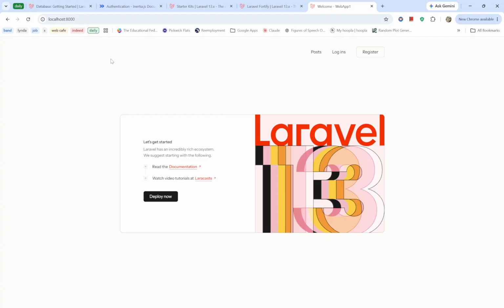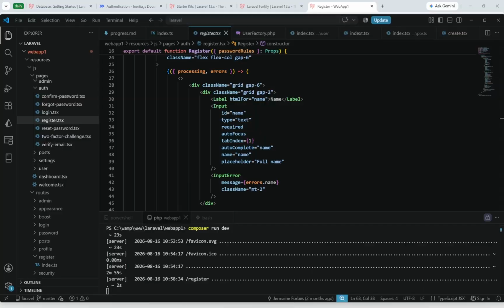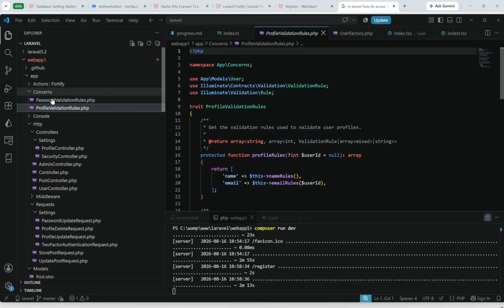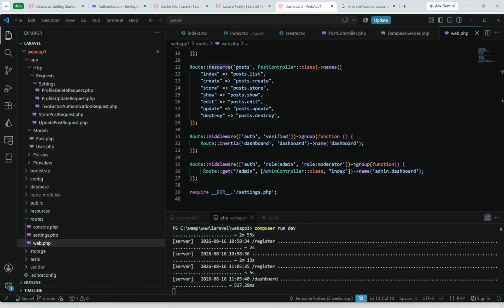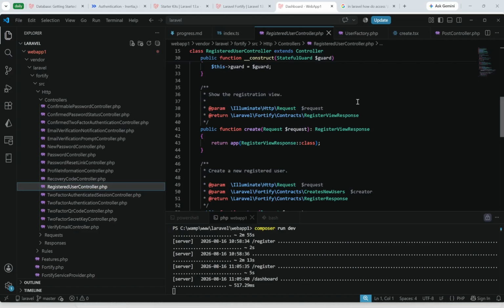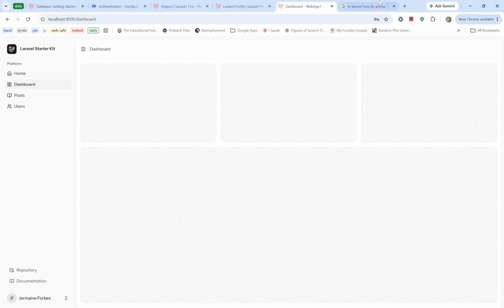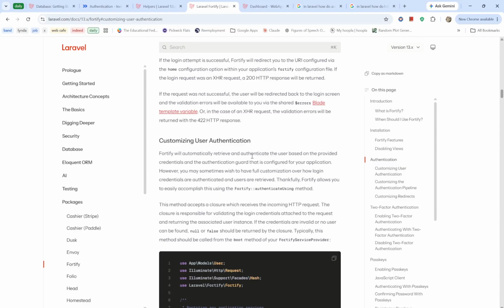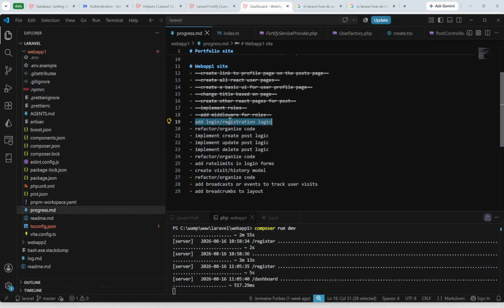Learning | Laravel 007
Learning about laravel's fortify login/registration logic